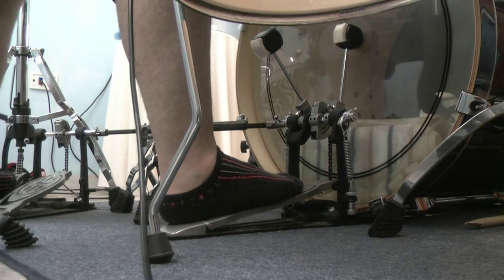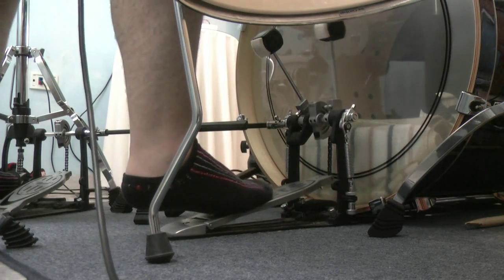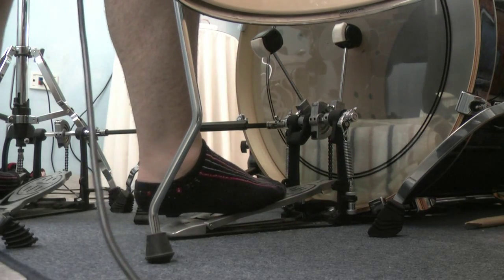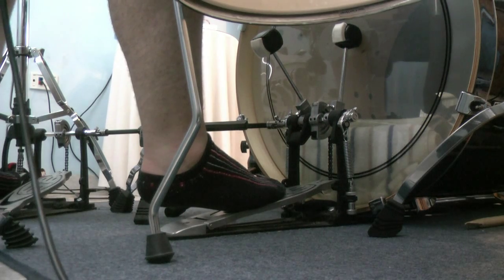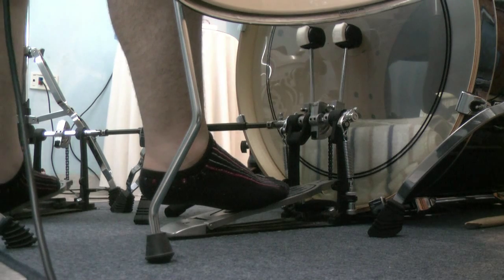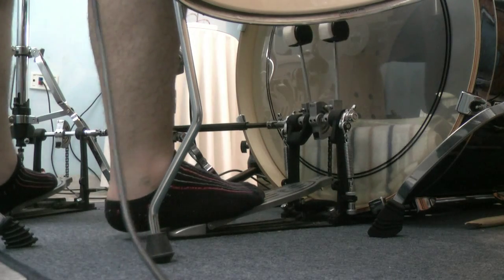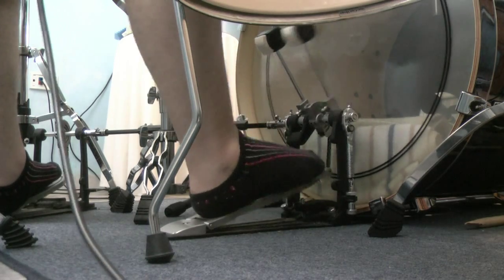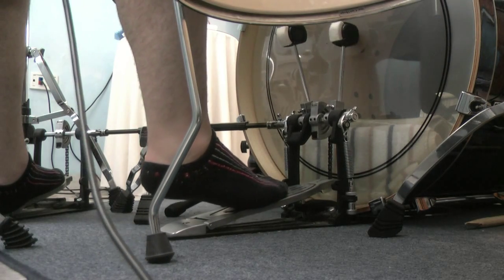slide technique for double bass with one foot (explanation) HD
This video is made to teach you how to do the slide technique for double bass with one foot. I got asked how I do this in my video of the remo powerstroke 3 sound test so i decided to put up a video explaining how to do this. Hope you can learn this :)

PS: sorry if my english annoys you, I am puertorican and my main language is spanish ;)